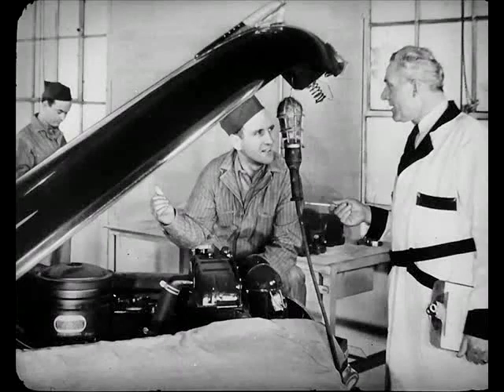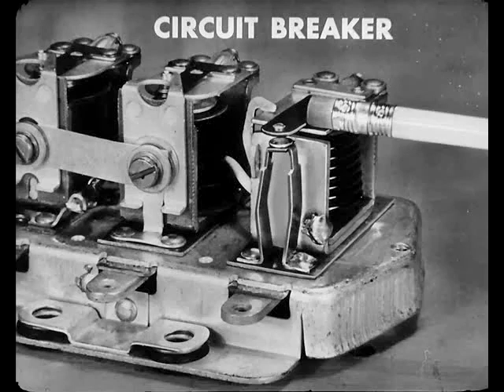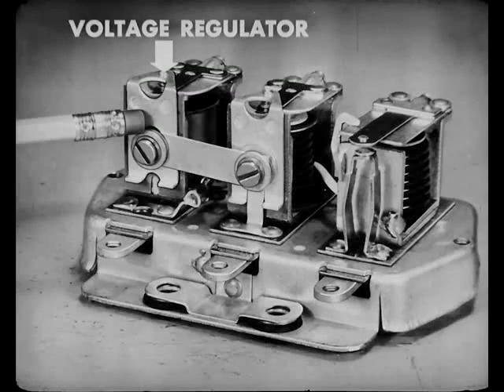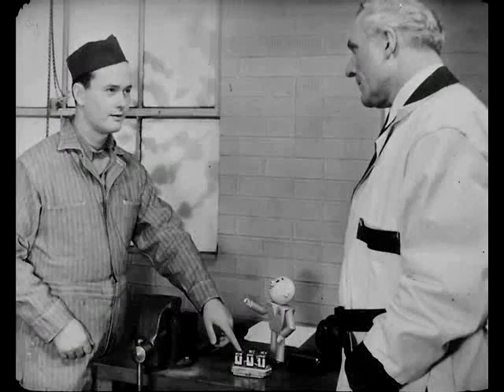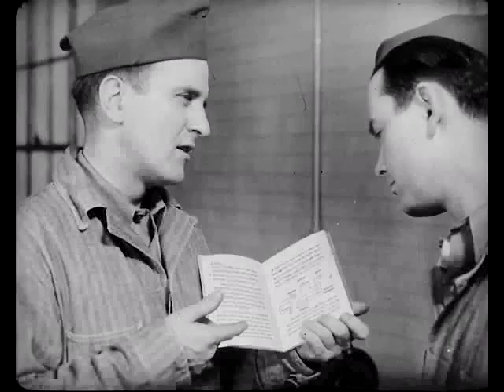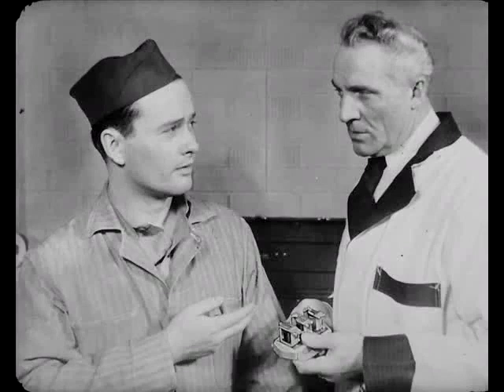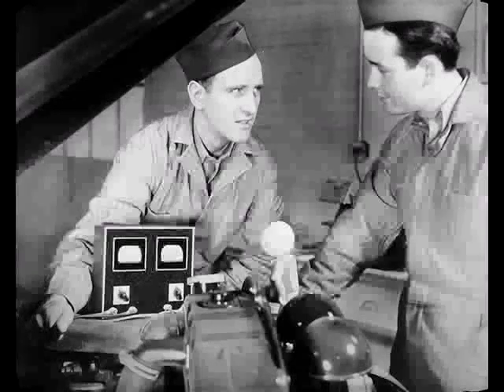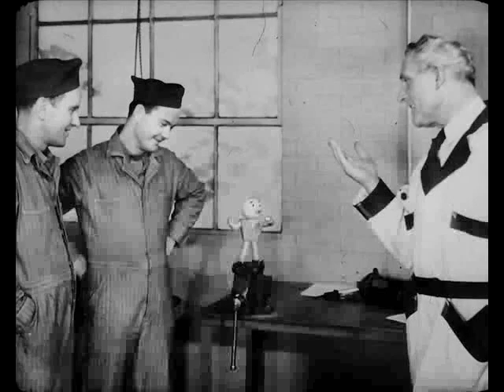The Voltage Regulator At Work 1940s Training Film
Originally Released by Chrysler I felt this video needed a clean up and a the sound repaired. I did my best but it might still be a little hard to hear. The original sound was more static then sound. The video goes over how the 6V system works and how to adjust your voltage regulator. This is true not only with the Chrysler but also with Fords and other makes from the same vintage with a 6v positive ground.
If you are looking for more information please check us out
We also have a 24 hour help community where you can ask questions and get answers on your Flathead Ford, Lincoln or Mercury (4cyl - V12cyl). We are the largest Tech Help Community on Facebook.